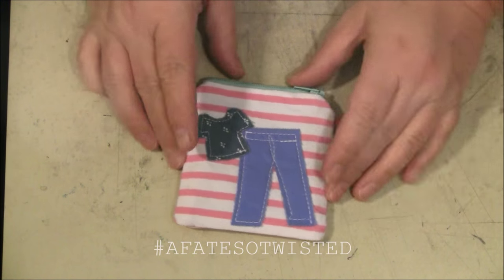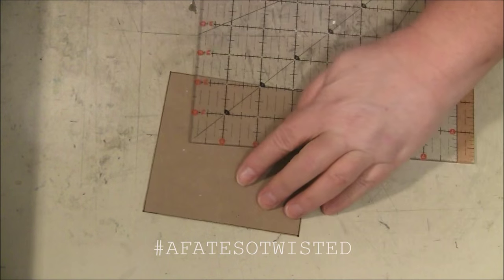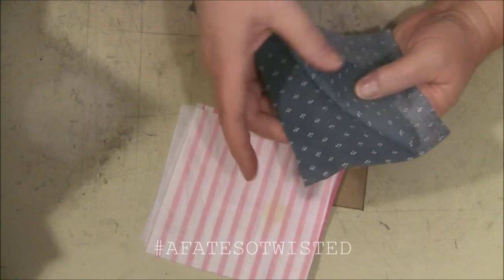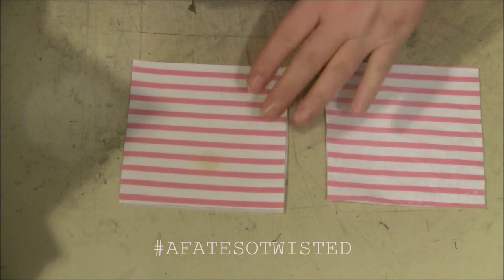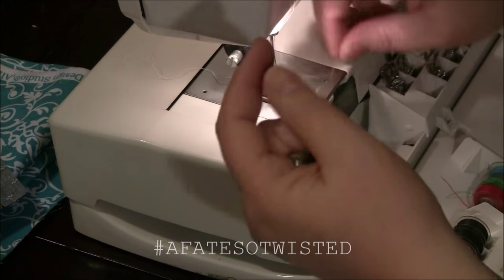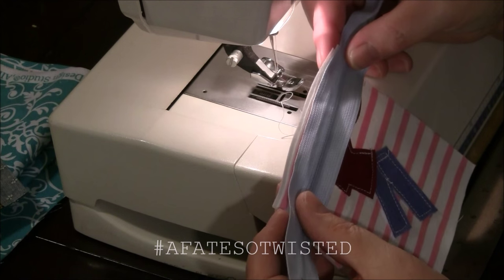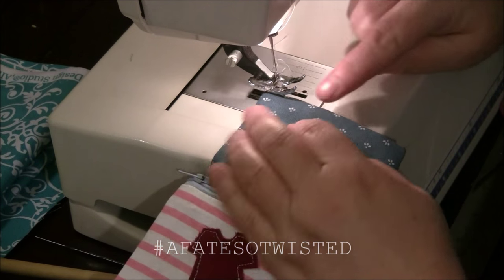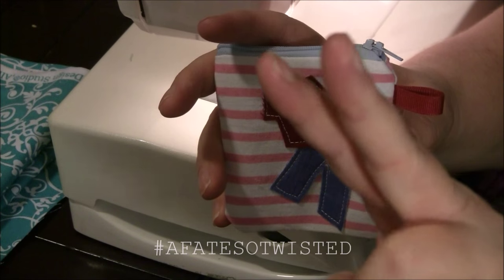How To Make A Laundry Day Coin Purse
Another great handmade gift idea. This would be great for your college kid or the young adult moving into their first place. Be sure to try and keep this one green by using found or upcycled materials whenever possible. This is also a great way to use every single scrap of fabric with no waste.

My new blog is chocked full of all kinds of interesting things. Go check it out.

AFateSoTwisted